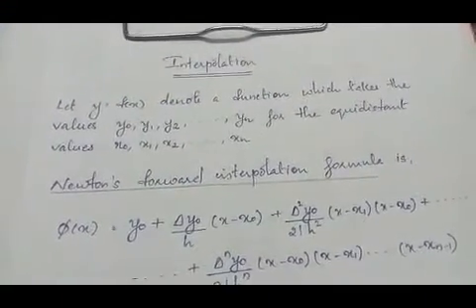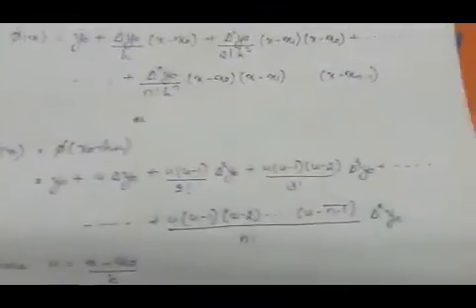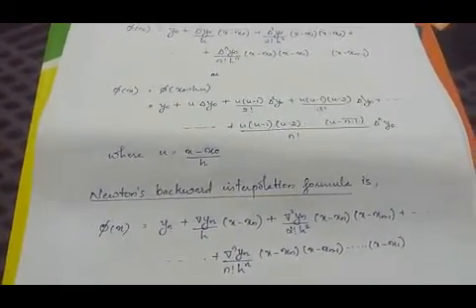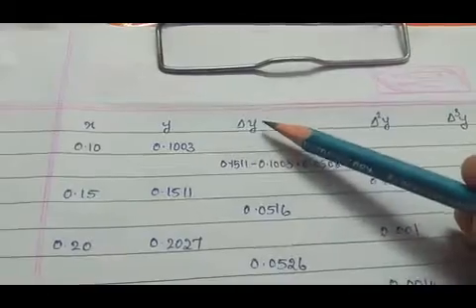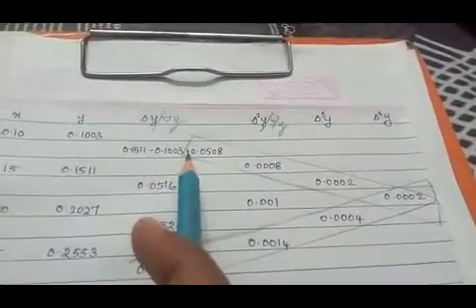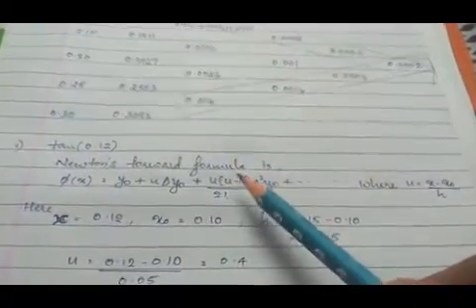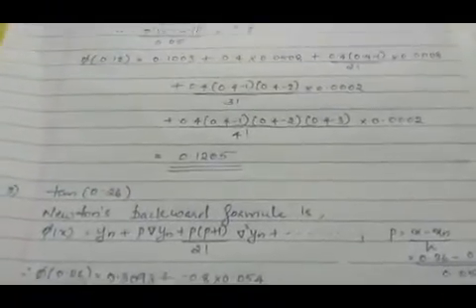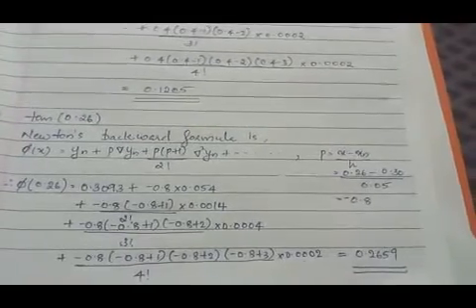Newton's Forward and Backward Interpolation Formula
Newton's Forward and Backward Interpolation Formula along with an example..